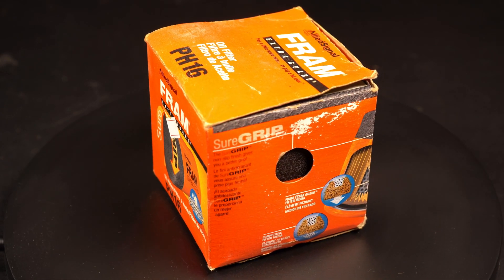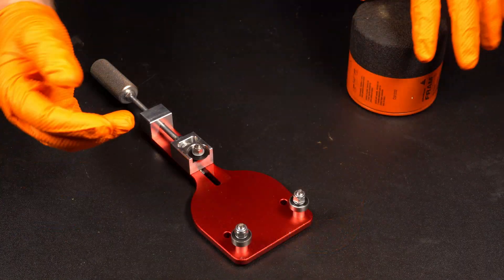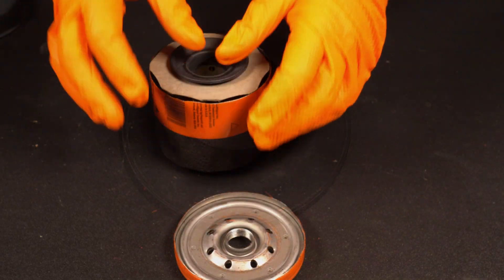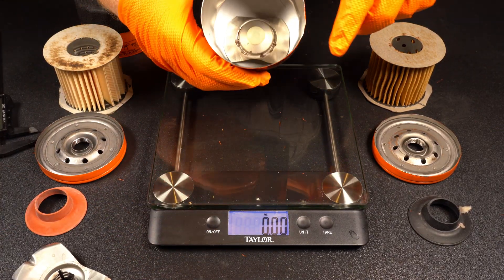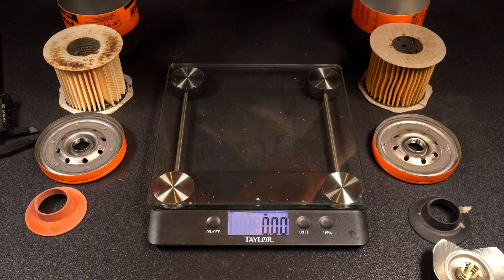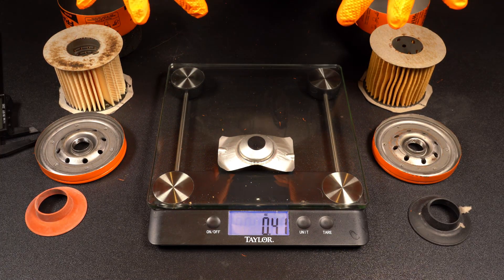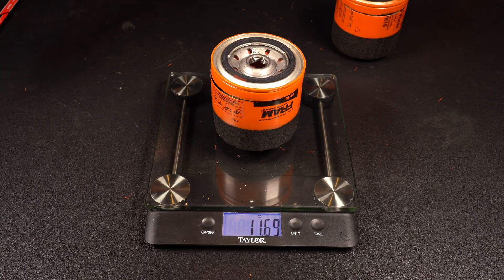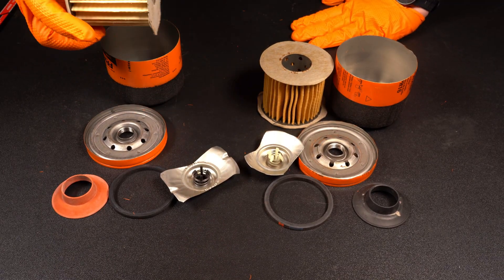25 Years of Fram Oil Filter Design Changes!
Steve found a Fram Extra Guard PH16 oil filter in a quirky second hand store and just had to buy it because it was so old! This video compares that relic with a modern PH16 to see just how much has changed over the years! While there are certainly some changes, you may be surprised just how similar these two are!

The old filter is in a box with the copyright year 1998, but the oil filter date code of C91332 and Allied Signal branding leads me to believe this was a filter produced about a third of the way into 1999. If you've never heard of Allied Signal (or completely forgot about them like I did) that's probably because on June 7, 1999, AlliedSignal, Inc. acquired Honeywell and took its more recognizable name. Boxes with the old branding were likely phased out shortly after, so this particular box and filter combo likely saw only a year or two of production. Interestingly, after I made this video, I discovered that it had already been done before, and WITH THE SAME PART NUMBER no less! However, the filter in that video is VERY different than mine! You can check out that video here on YouTube as well

1999 also happens to be the year the SureGrup coating (black texture on the dome end) first appeared.

The modern Fram PH16 is a First Brands Group LLC and/or Fram Group Operations example bought at a local chain store (not an auto parts store) with the date code A41992 (produced a little past half way through 2024) stamped on the side, much less clearly than the old filter. Copyright year on the box is 2019, so this box has been around for about five years now.

 • Chapters:
0:00 • What Prompted This Video
0:16 • Outside Comparison
2:22 • Cutting Open The 1999 Fram PH16
2:51 • 1999 Version First Impressions
4:43 • Cutting Open The 2024 Fram PH16 & Tool Tip
5:19 • 2024 Version First Impressions
6:22 • Weighing & Measuring Parts
9:49 • Comparing Features
10:54 • Bypass Valve Design & Relative Oil Pressure Tangent
14:23 • Filter Media End Cap Comparison
15:12 • Additional Observations & Thoughts
15:40 • Introducing: Oil Filters Simplified! (Not Really)
16:21 • Pros/Cons Chart & Thanks

Let me know if you want to see more "then and now" videos in the future, showing how a product changes over time.

A $1,000+ engine oil filter comparison is in the works! I'm excited!

Cars Simplified is a show dedicated to automotive education, including DIY repair, automotive news, auto industry changes, automotive technology, performance modifications, product comparison and review media, and more; all presented in a friendly and easy to digest manner!